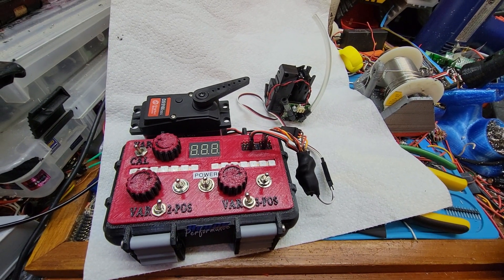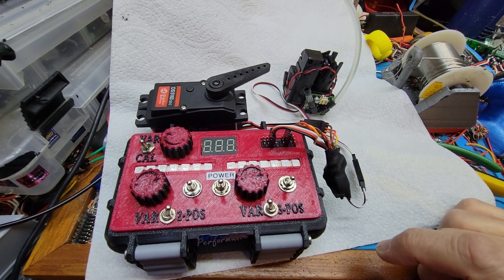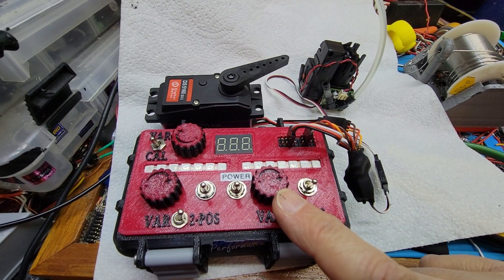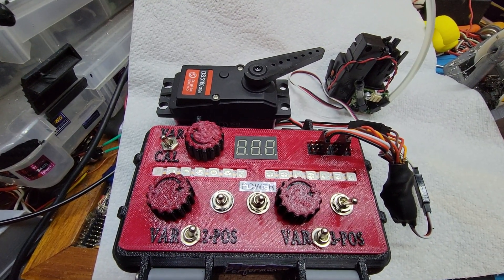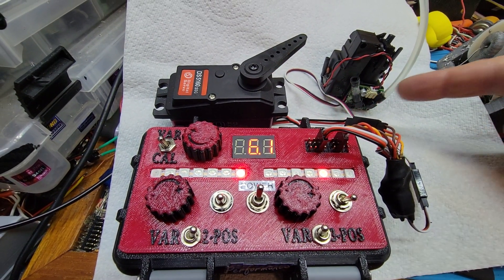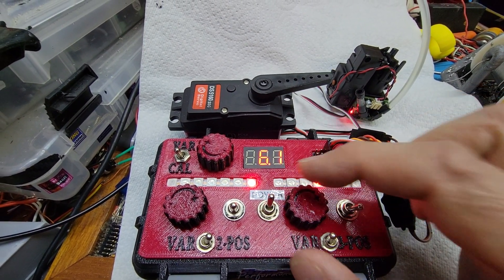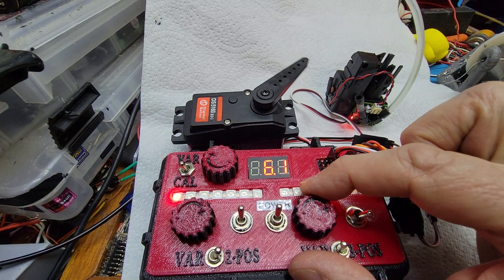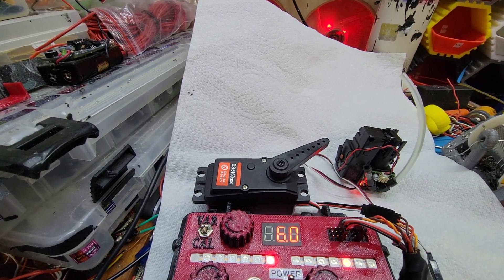RC Smoke Generator Controller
Here's a project I just completed for a customer.
He has a smoke generator that watches the throttle signal and makes smoke.  More throttle, more smoke.
He wanted a way to disable it using a two-position channel.